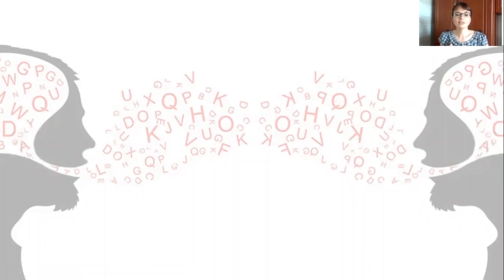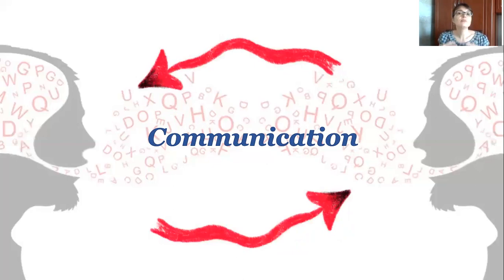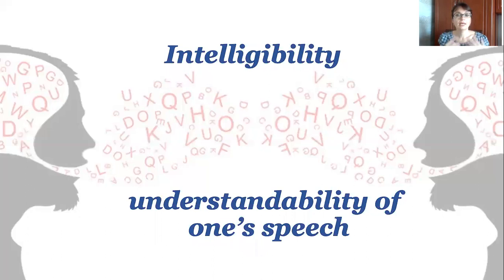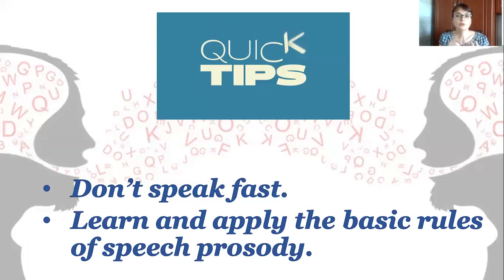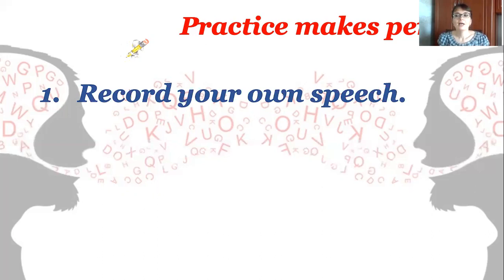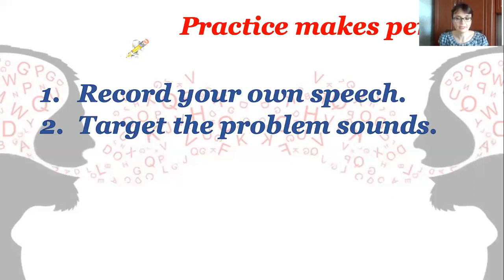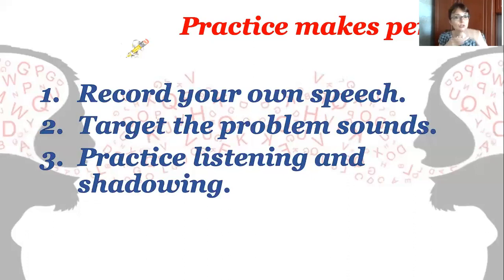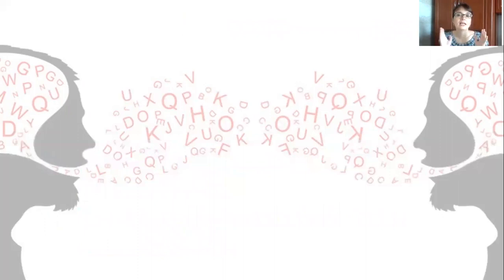The concept of intelligibility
English has become a global language, definitely not in a geographical sense, but rather in the term of its use. Nowadays, it is widely used in various fields of research, science, education, politics. It has become the lingua franca enabling people from all over the world to engage in the process of communicating their thoughts and ideas. This is why, it is impossible to determine who ‘owns English’ at present.
In order to achieve success in communication, one should be clear and intelligible to their listener(s). Speech intelligibility refers to a speaker’s ability to clearly communicate their message so that the listener can readily understand what’s being communicated. It is a combination of fluency, pronunciation, and tempo. A learner of English as a foreign language should not strive to acquire native-like pronunciation, which is, frankly speaking, quite unrealistic. Instead, they should look for ways of increasing their intelligibility.
Here are two tips:
(1) Don’t speak fast.
(2) Learn about and apply the basic rules of speech prosody.
Here are four activities you could do to increase your intelligibility:
(1) Record your own speech;
(2) Target the problem sounds;
(3) Practice listening and shadowing;
(4) Transcribe and drill new vocabulary.